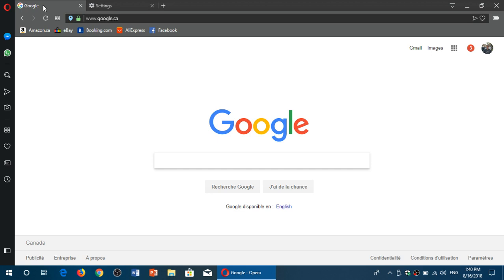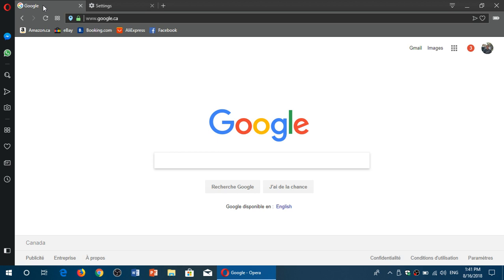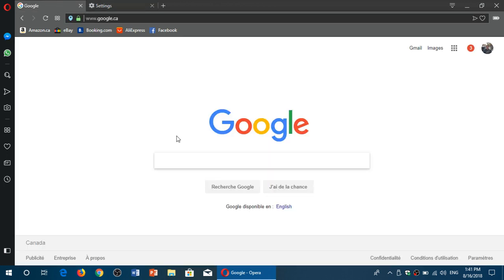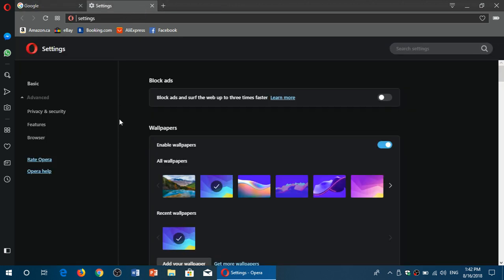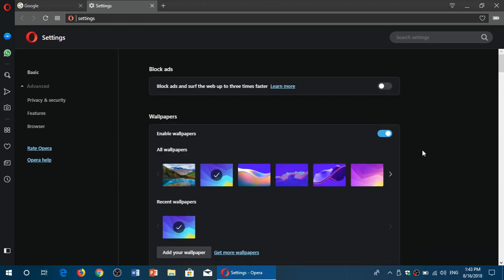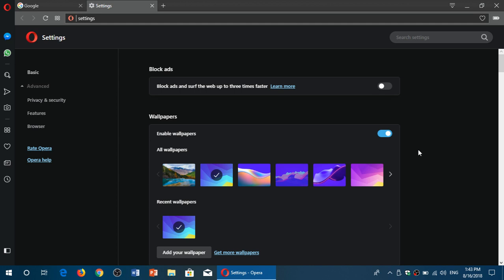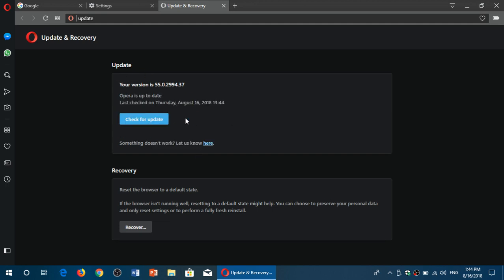Quick look and review of New Opera 55 Web Browser August 16th 2018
New version of Opera 55 offers a few new features and improvements